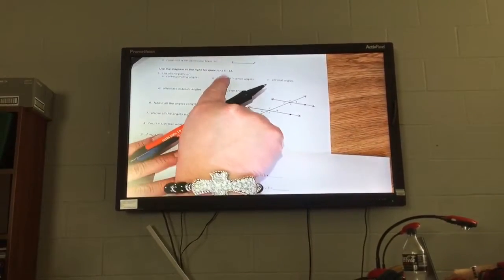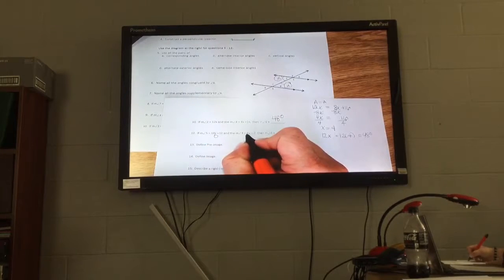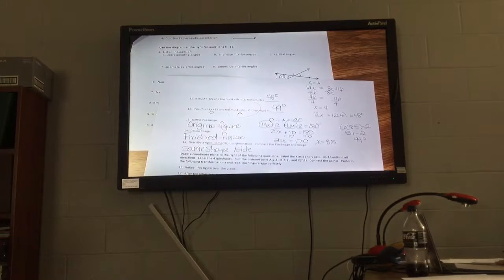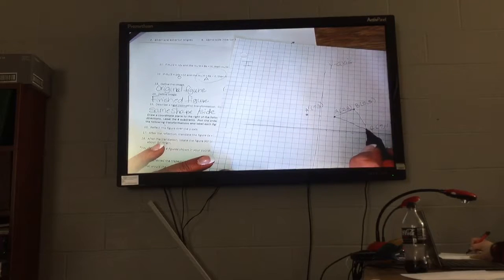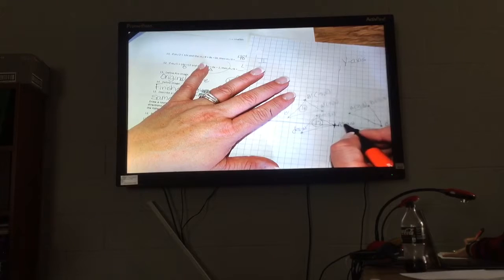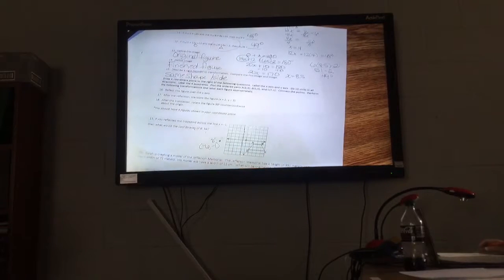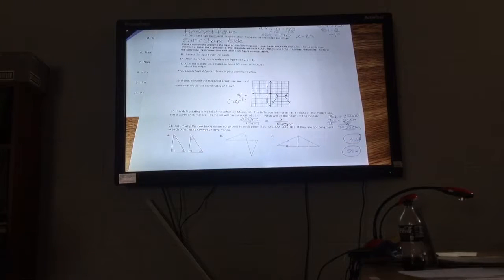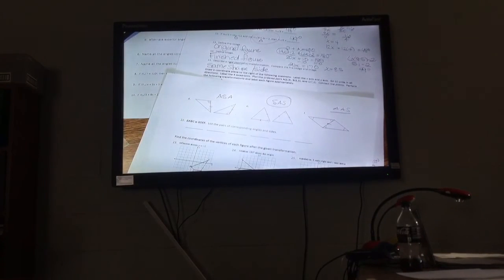Dec 9, 2016